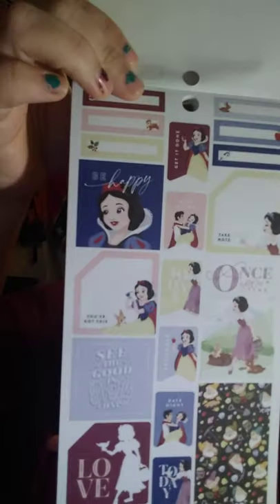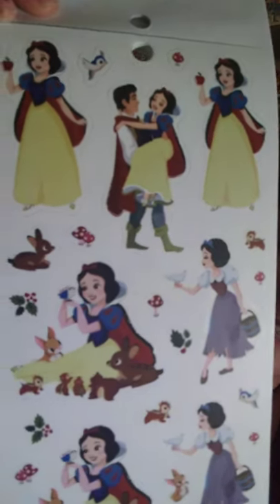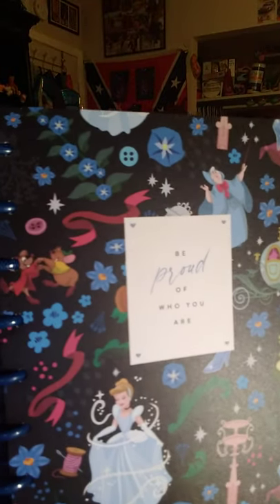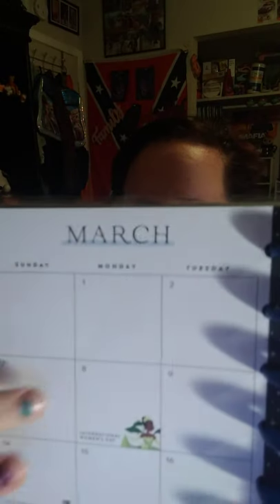Walmart Disney Happy Planner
This is the Disney Happy Planner from Walmart along with a sticker book. I hope you enjoy the video.

Hope all have a great Thanksgiving and enjoy time with your family. even with these hard times with covid and everything this year.